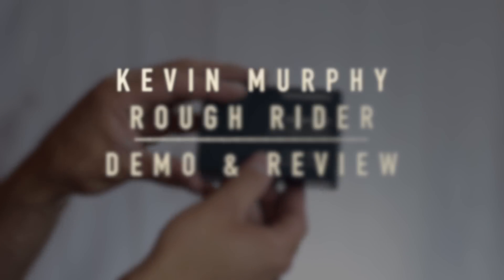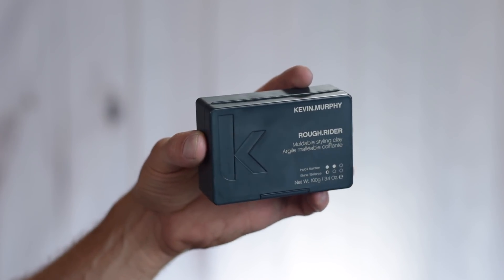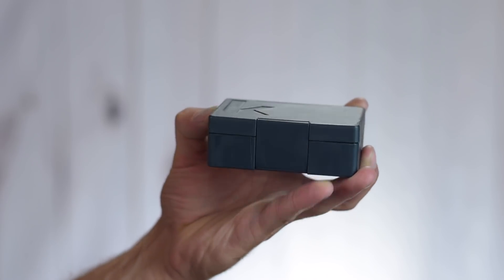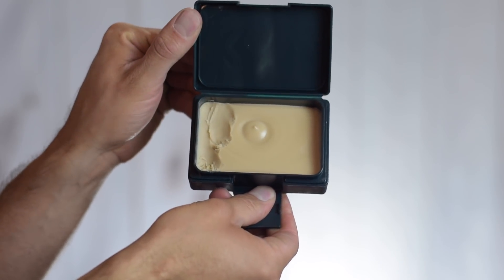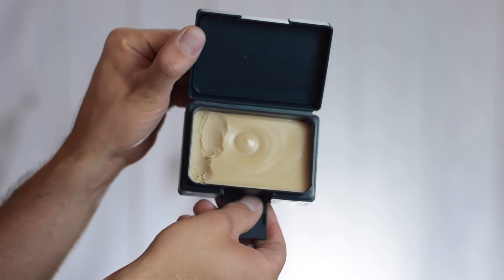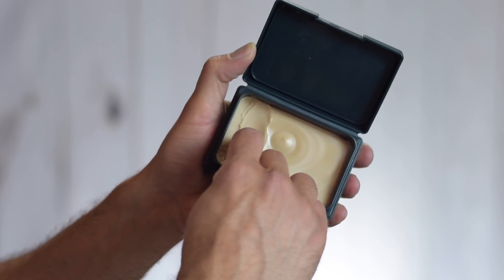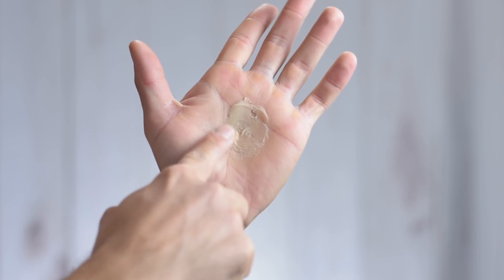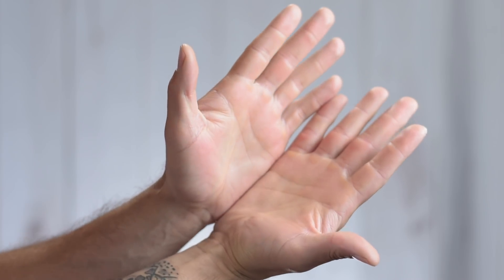Kevin Murphy Rough Rider | DEMO & REVIEW | Clayless Clay?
You guys requested it a bunch, so here it is! My review of Kevin Murphy's Rough Rider clay.